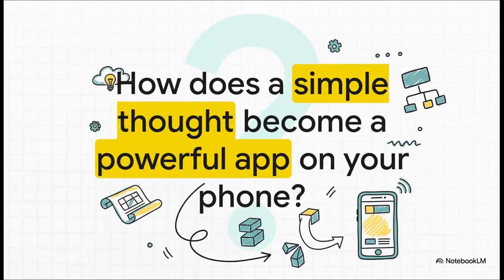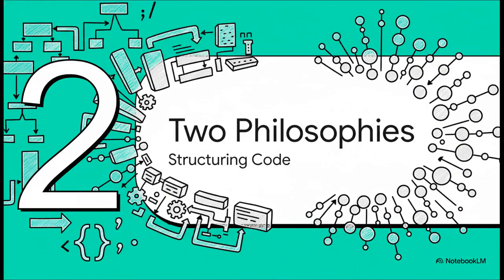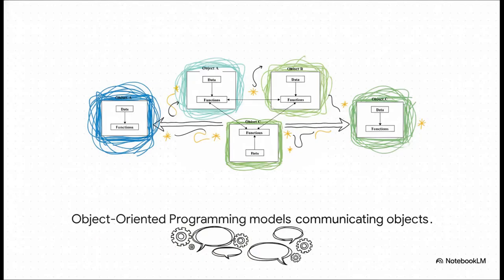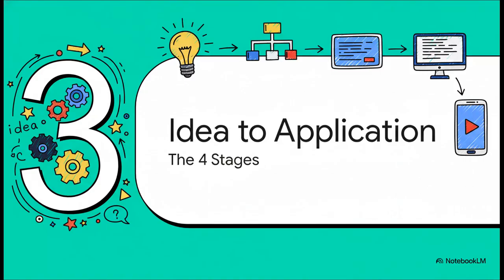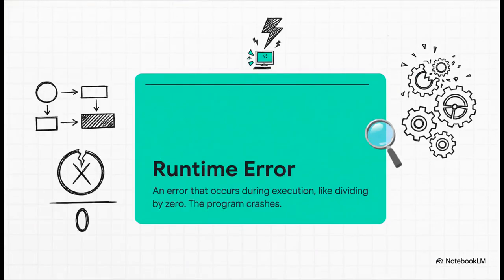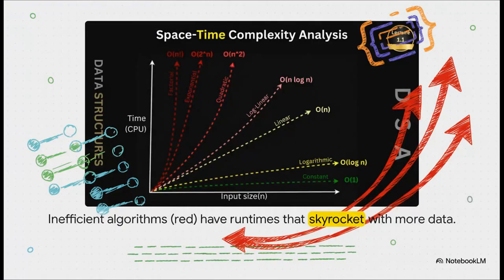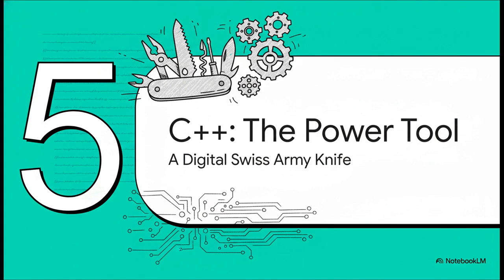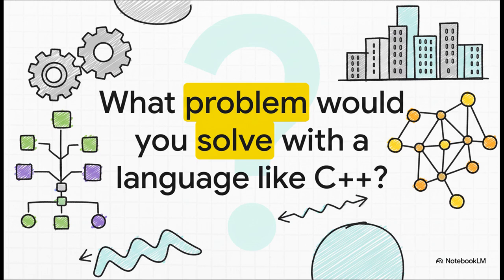OOP CH:1 Introduction of Programming (in English)